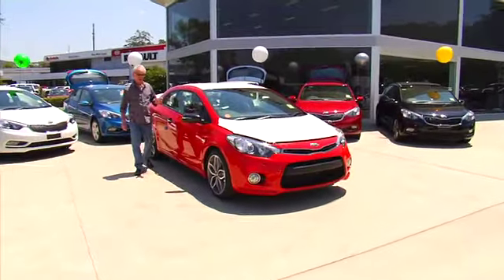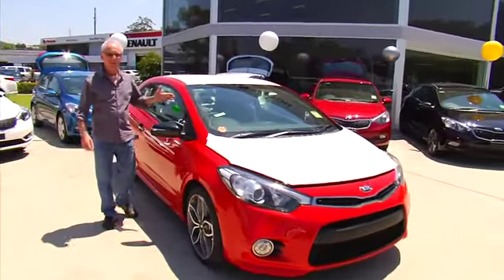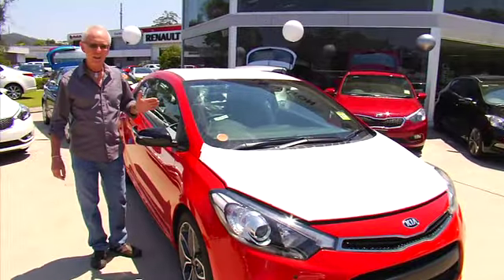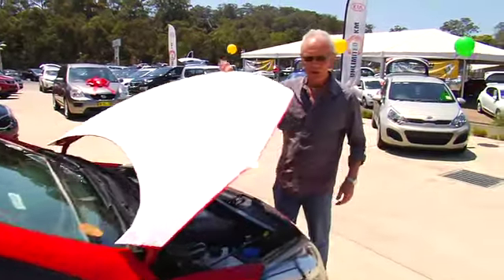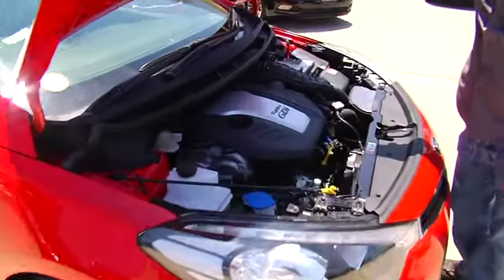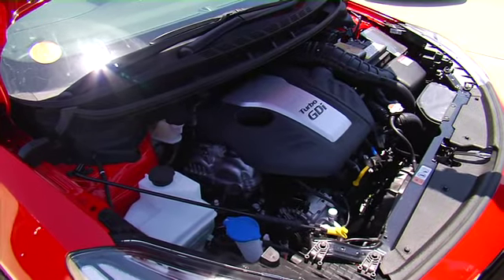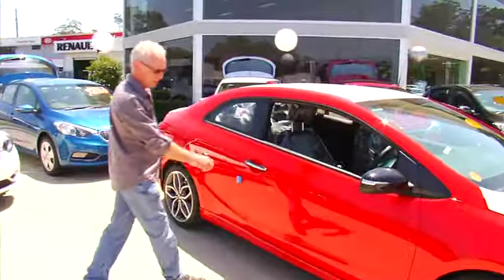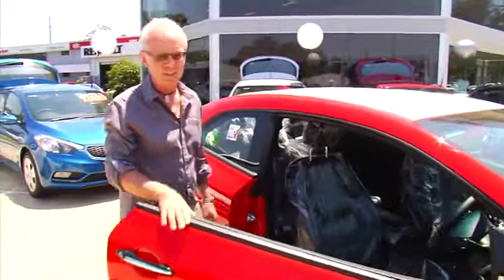2014 Kia Koup arrives at Brian Hilton Kia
The exciting new 2014 Kia Koup has landed at Brian Hilton Kia. Call us or call in to organise a test drive today! Phone Gosford on (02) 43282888 or Wyong (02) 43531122.